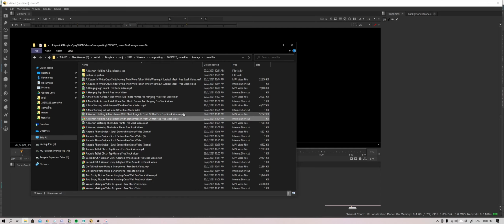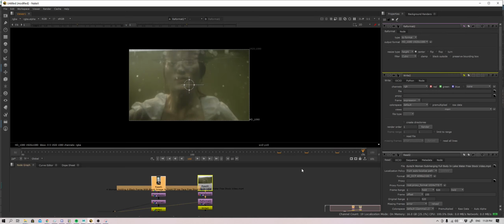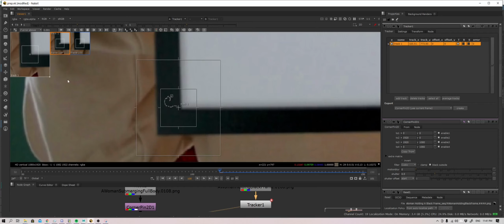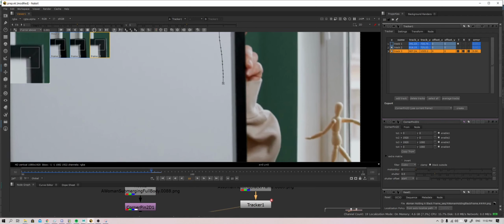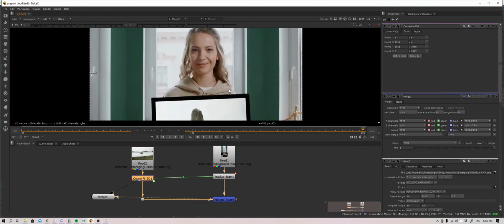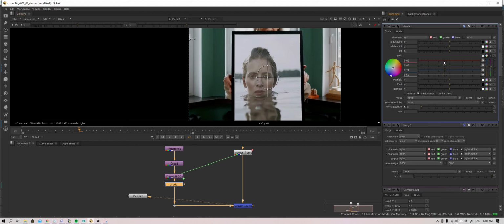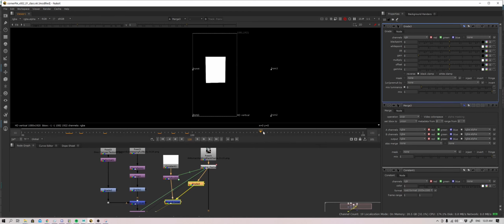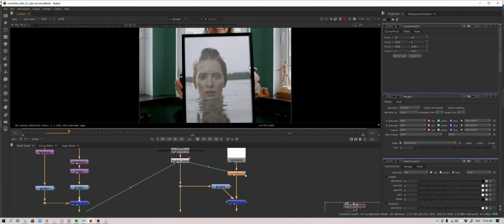Corner Pinning in Nuke 20210306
In this video, I go through a lesson very similar to what I go through with my students in their Introduction to Compositing in Nuke class. The main topic here was to show the technique of tracking corners on the main plate and pinning a second video onto those corners via corner-pinning.